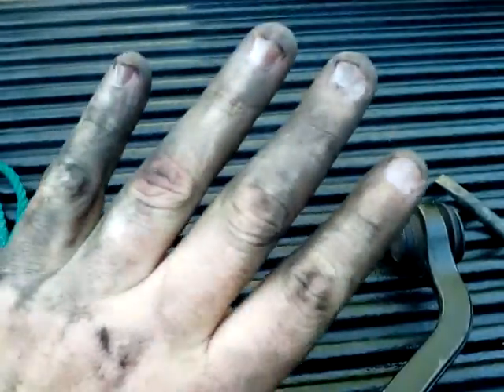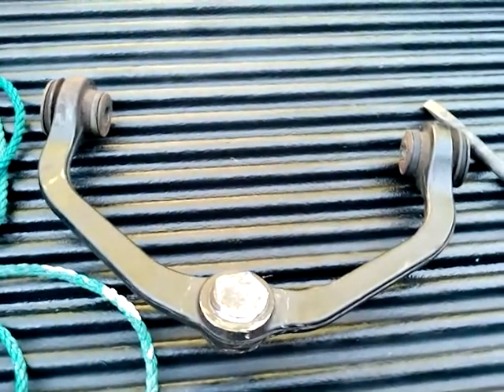Ball joint and control arm replacement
Here is the piece u saw me wrenching out in the last video. The ball joint in the middle is what my uncle did with the air chisel. So after seeing this I made the decision that the whole piece has to come out and here it is. It was a bitch trying to get it out as lots of lines were in the way but I managed to get it. 70.00 dollars for this part at auto zone. Enjoy